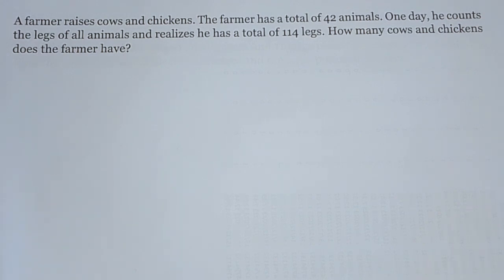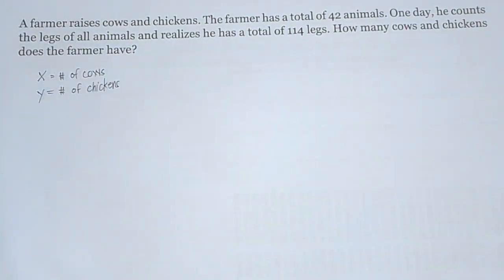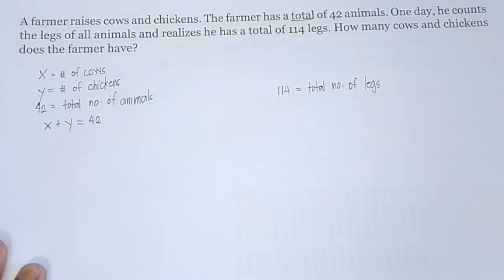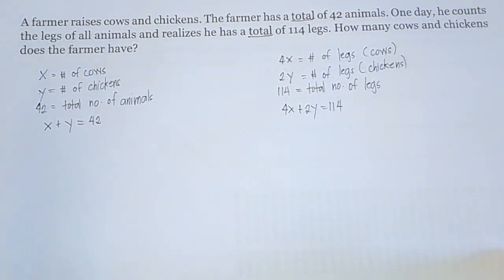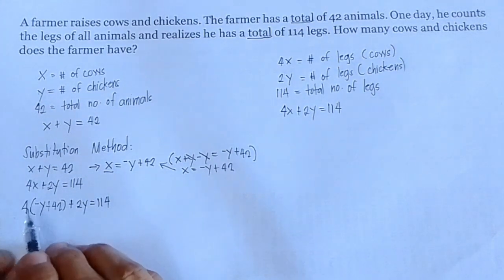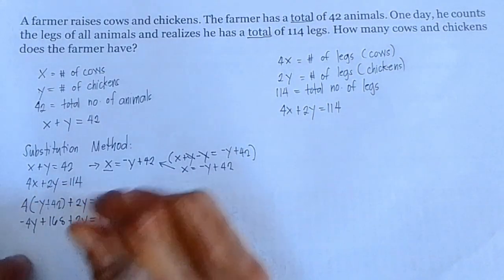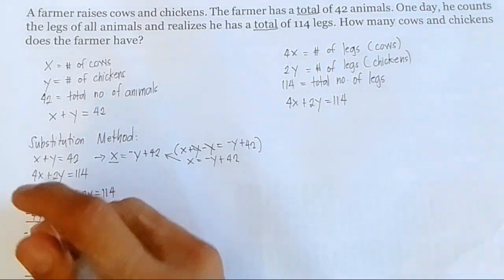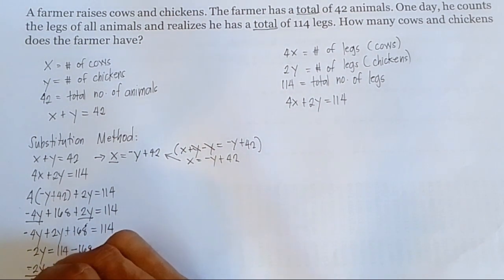Algebra Problem: How to solve word problem involving system of linear equations?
To solve a system of linear equations word problem:
1. Select variables to represent the unknown quantities.
2. Using the given information, write a system of two linear equations relating the two variables.
3. Solve the system of linear equations using either substitution or elimination.